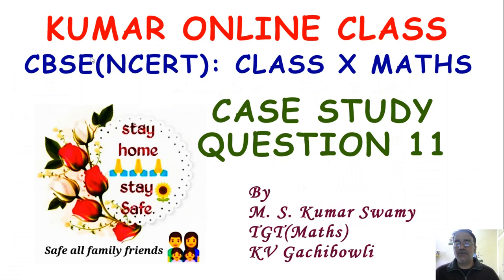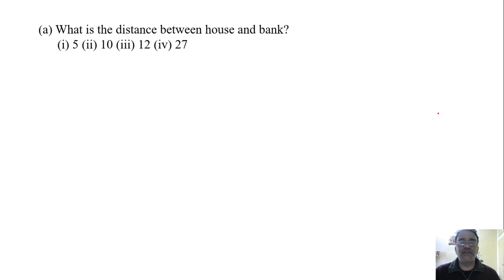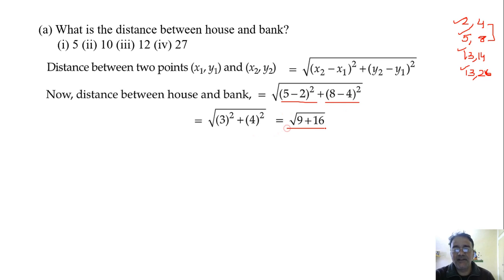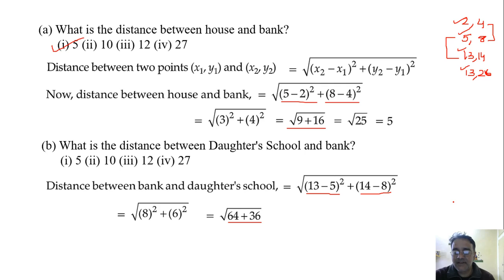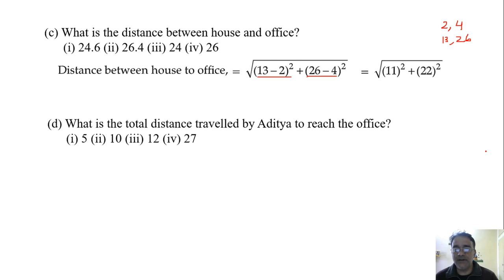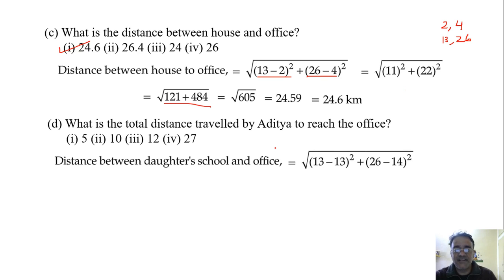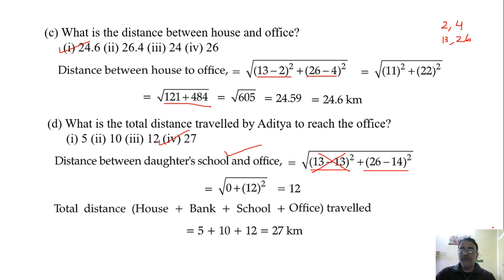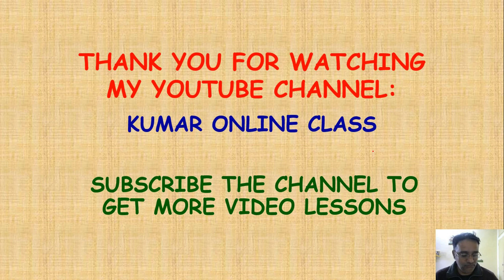Maths Class X Case Study Based Question 11 (Case Study Based Question Series)